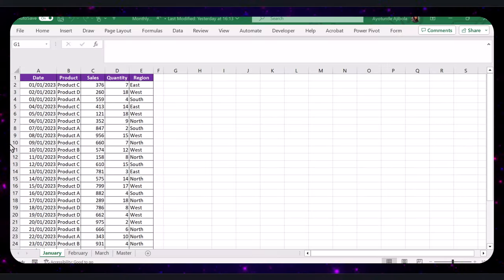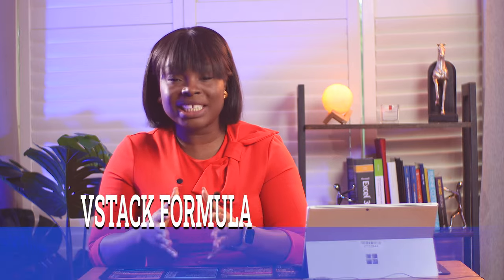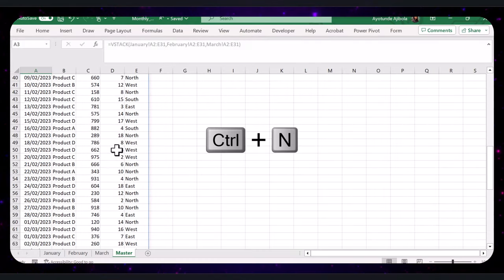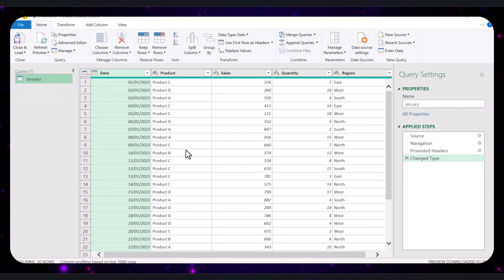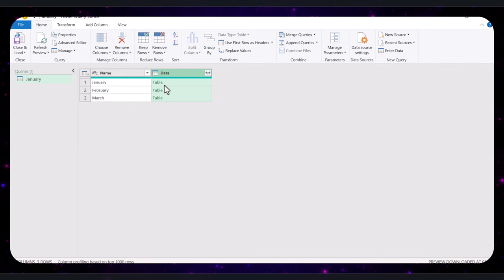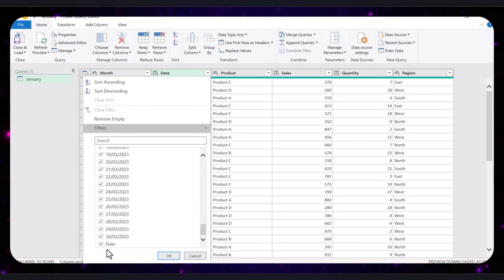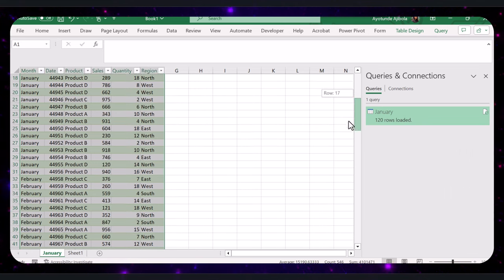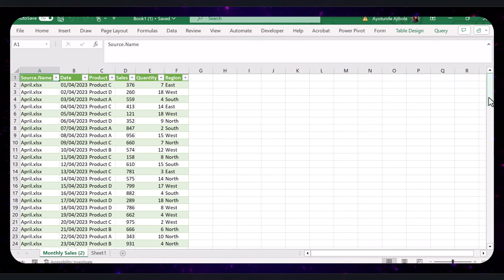How to Efficiently Combine Multiple Excel Sheets & Files Using Power Query | Step-by-Step Guide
Are you tired of manually consolidating multiple Excel sheets or files into one master sheet? In this tutorial, we'll show you a simple and automated solution using Power Query to streamline this process and save you countless hours of manual work.

Learn how to:

- Use the VSTACK formula for basic consolidation.
- Automate data transformation with Power Query.
- Combine data from multiple tabs and files dynamically.

Watch until the end to see how you can dynamically update your master sheet with new data effortlessly. Plus, get a sneak peek into my Power BI tutorial for advanced data visualization and analytics.

Chapters:
0:00 Introduction
1:15 Manual Copy-Paste Method
2:00 Using VSTACK Formula
3:15 Introduction to Power Query
4:00 Importing and Transforming Data
6:00 Expanding and Cleaning Data
8:00 Loading Data Back to Excel
9:00 Dynamic Data Testing
10:00 Combining Data from Multiple Files
12:00 Working with SharePoint
14:00 Conclusion and Next Steps

1. Sigma Lense
2. Canon Lense

Each purchase through these links supports our channel and allows us to bring you more high-quality tutorials. Thank you for your support and happy filming!